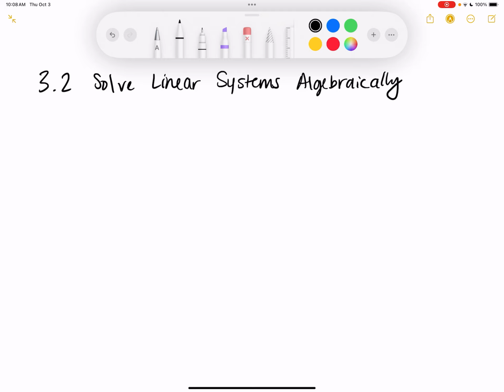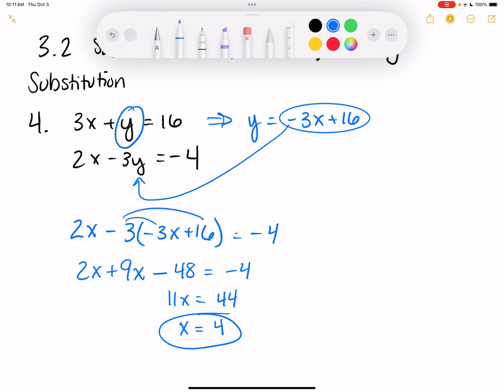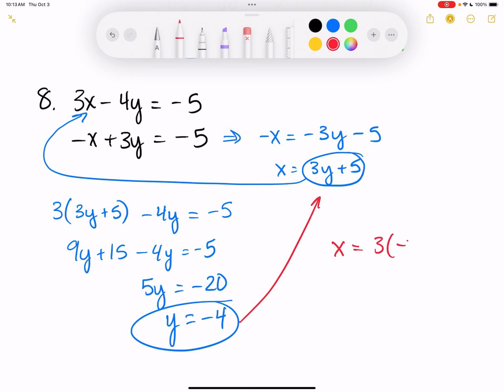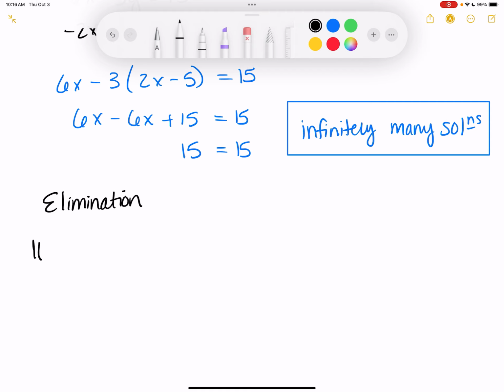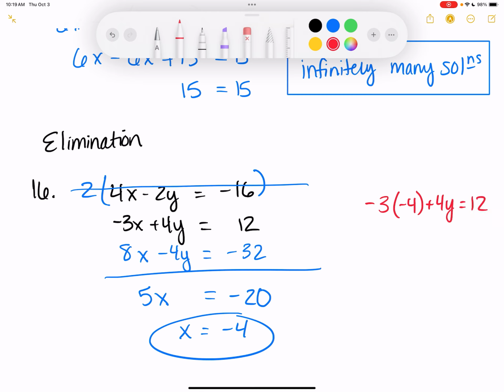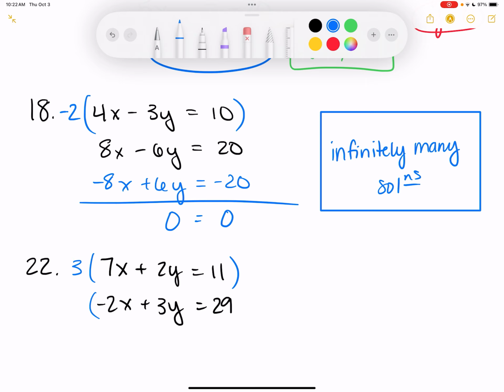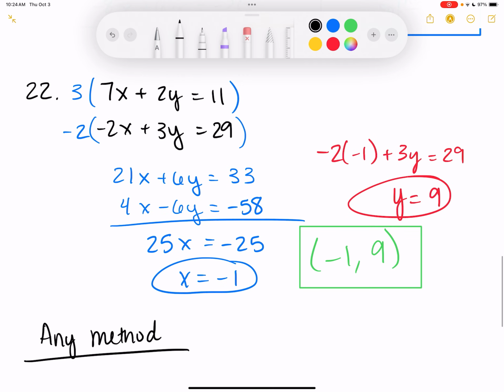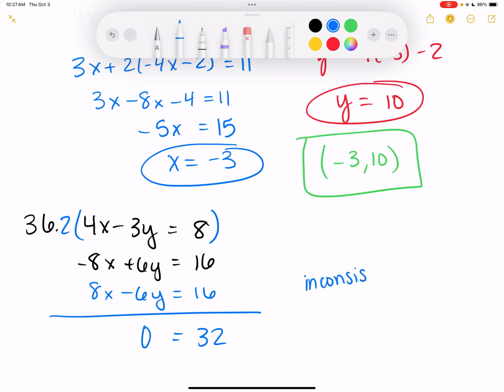Algebra 2 3.2 Solve Linear Systems Algebraically